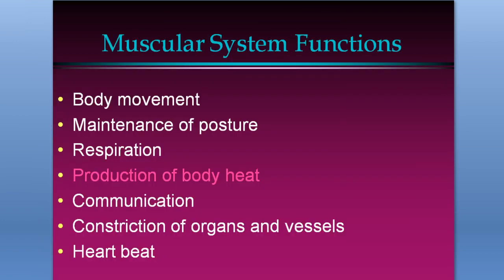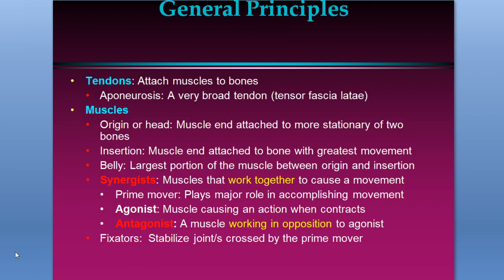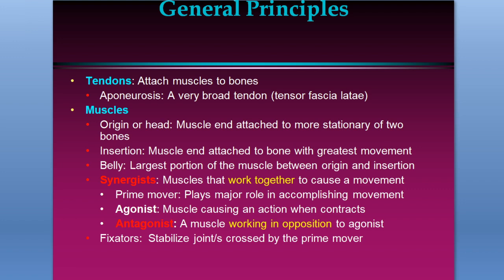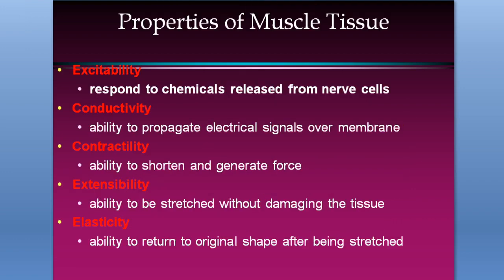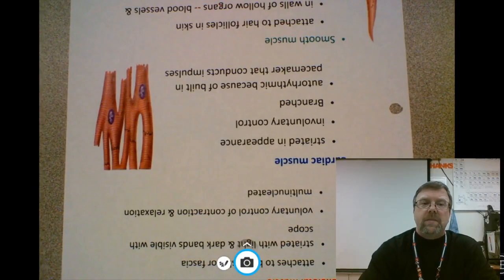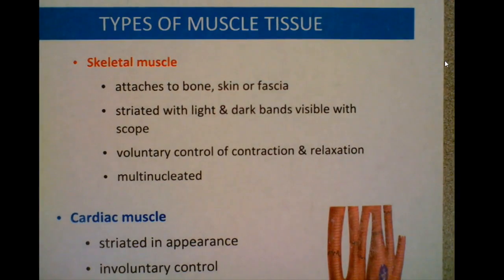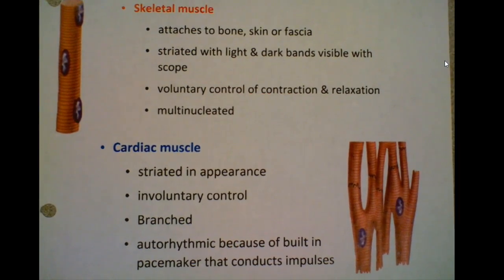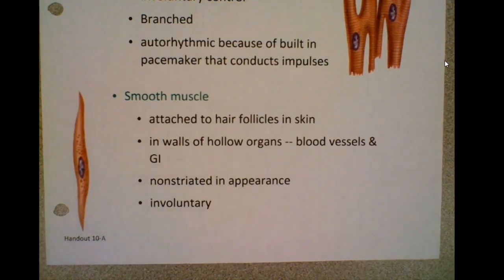Handout 10 A: Muscle Tissues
An introduction to the types of muscle tissue